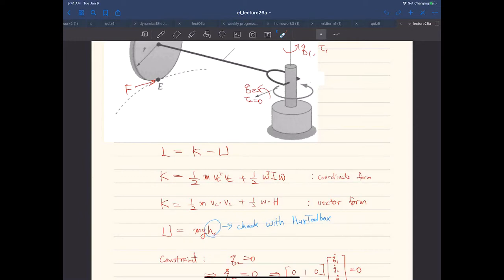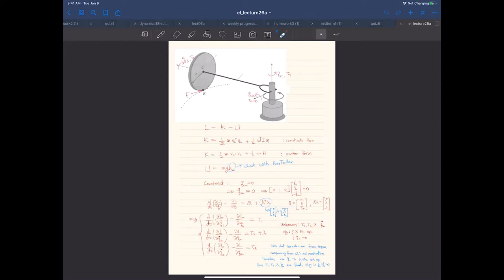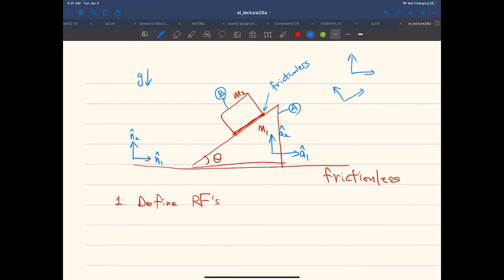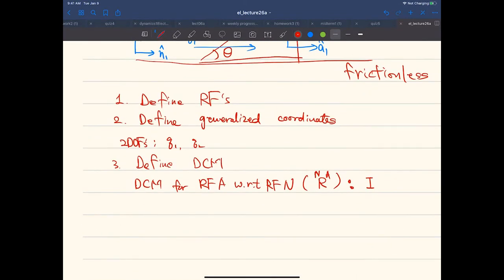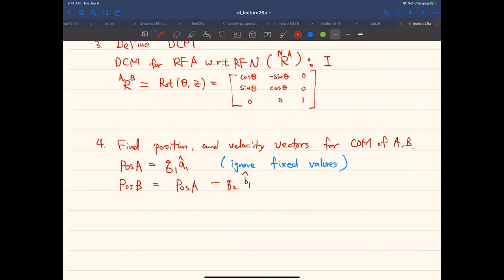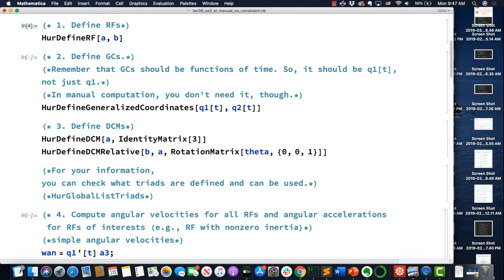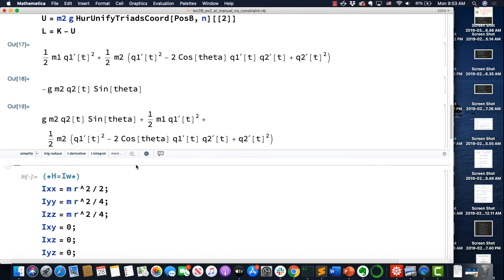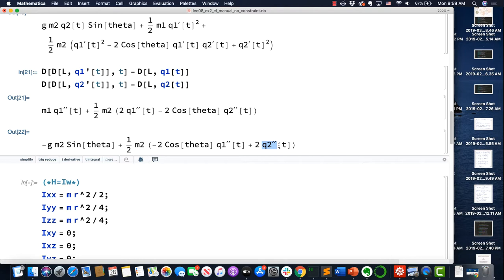[MEEN431] Fall 2019 Lecture 28 Lagrange Mechanics Example